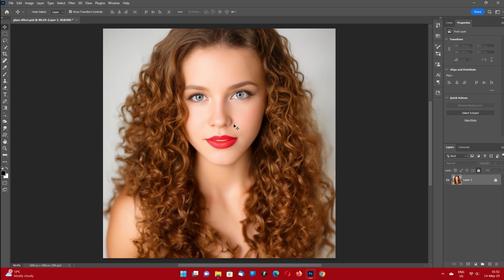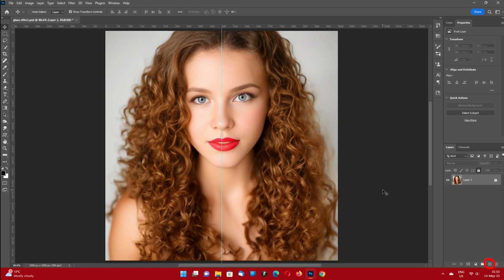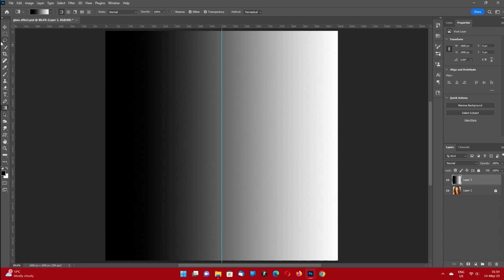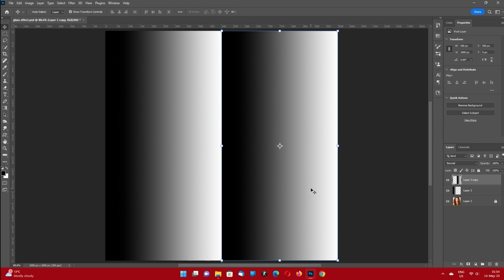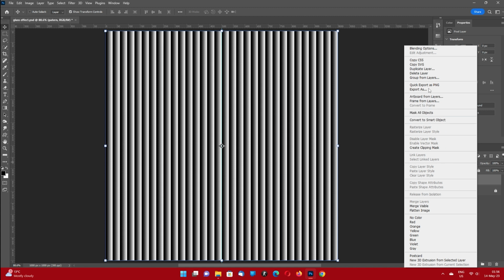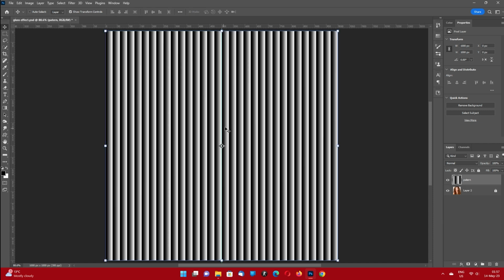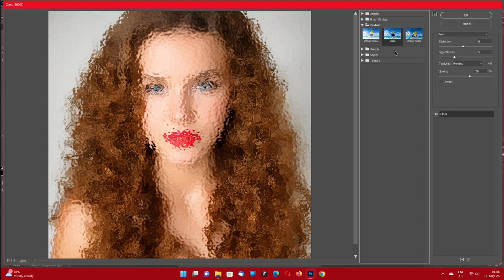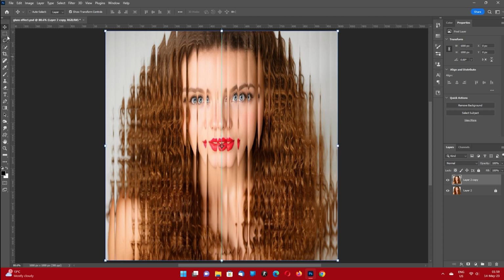How to make a glass effect in Photoshop